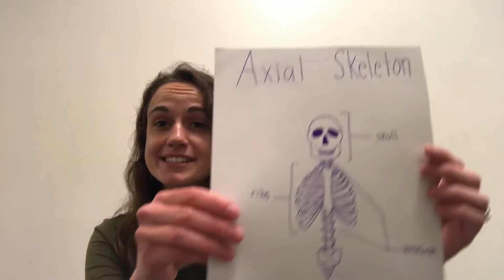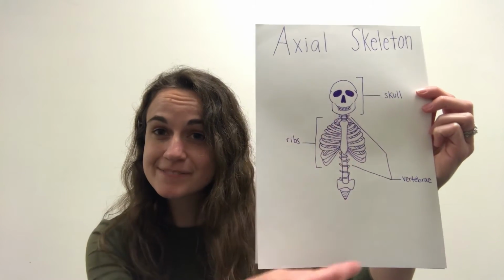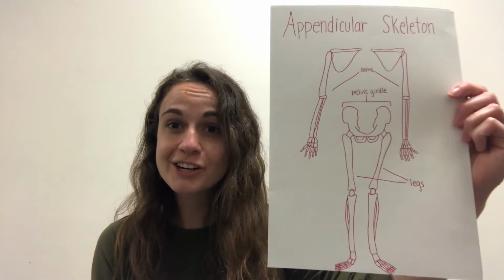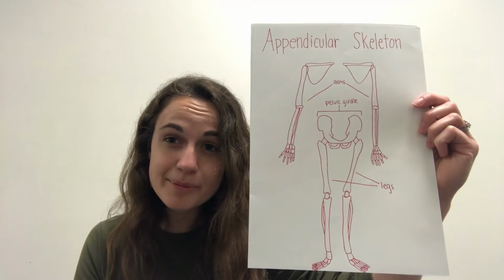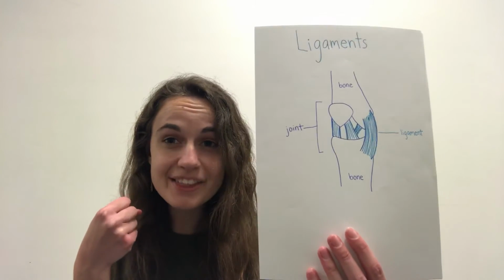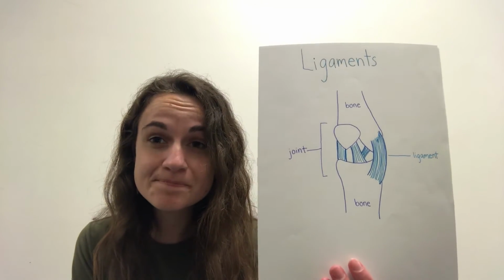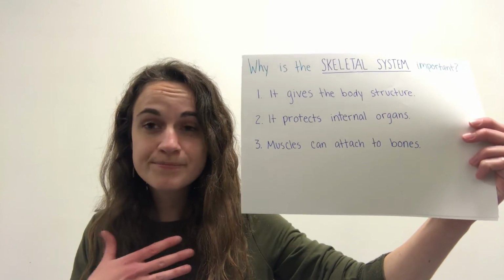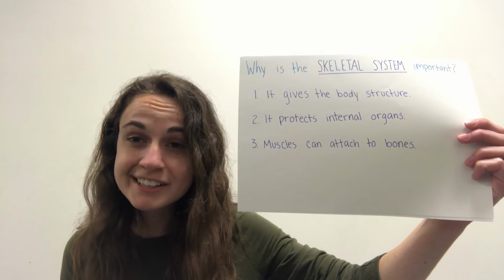The Skeletal System for ESOL Students